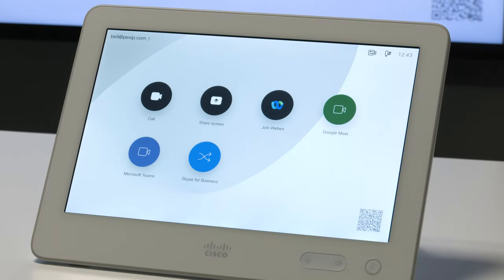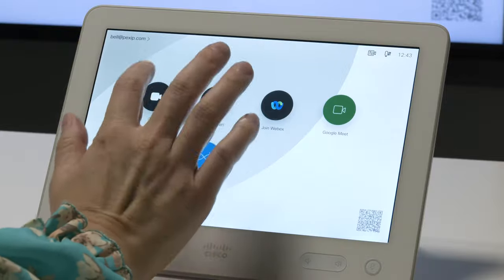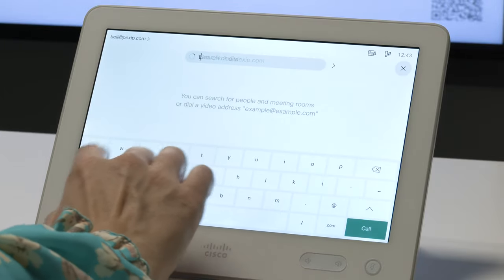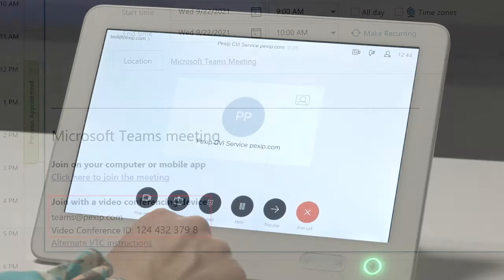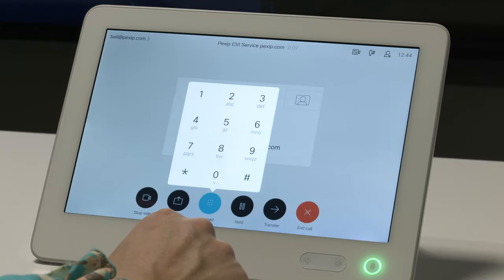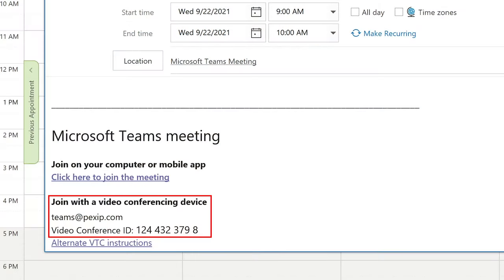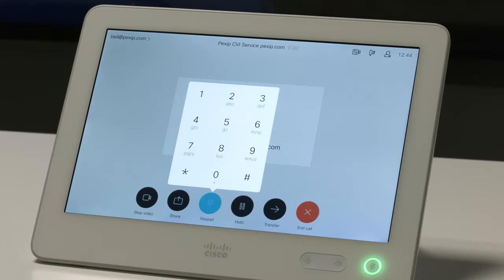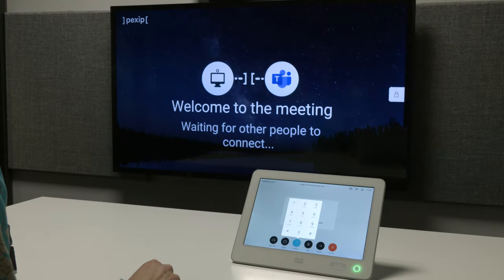Pexip tutorial: How to join Teams meeting from a Cisco meeting room using Teams dial-in ID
Join Teams meeting from a Cisco meeting room using Teams dial-in IDin 4 steps:
To invoke the keyboard, tap the Call icon on the panel and then the search or dial area on the panel.
Type the Teams address found in the invitation, starting with teams@...
Then, you enter the Video Conference ID found in the meeting invitation, followed by the pound key, to join the meeting.
Enjoy your meeting.